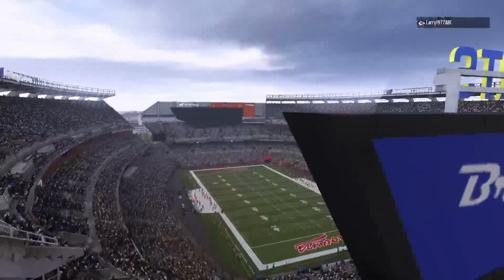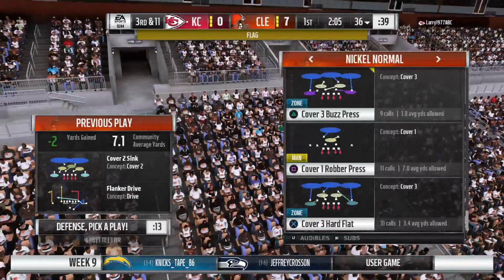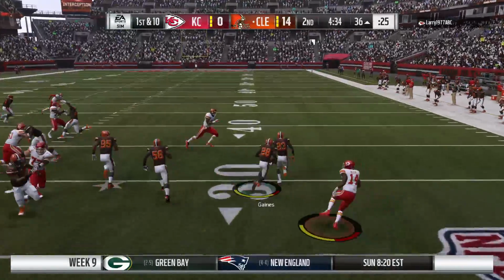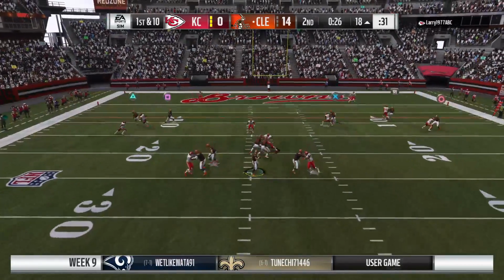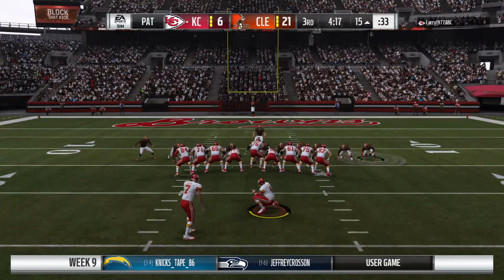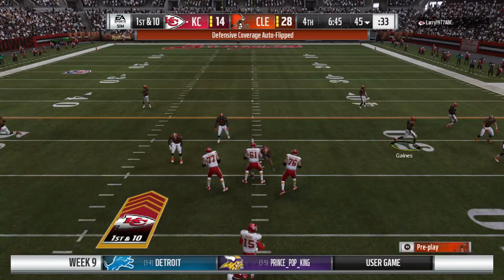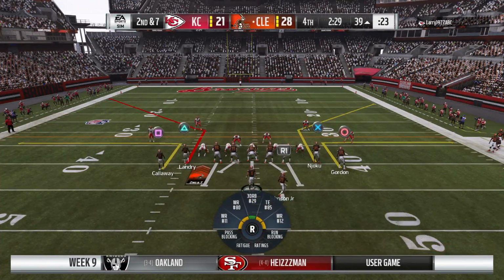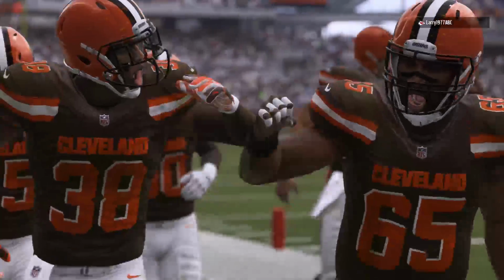Chiefs vs Browns